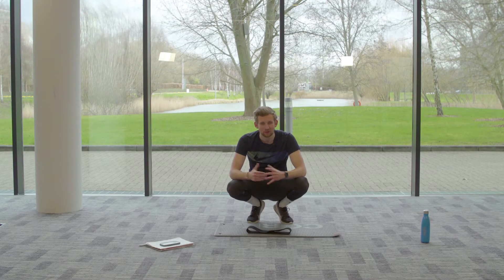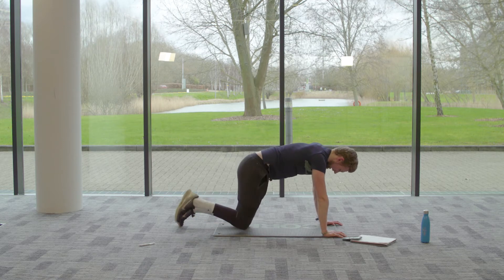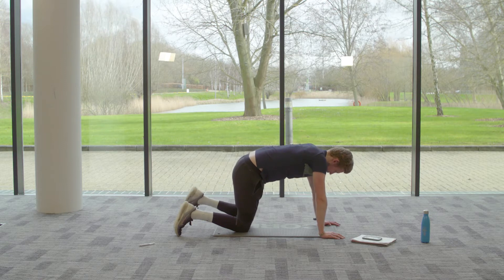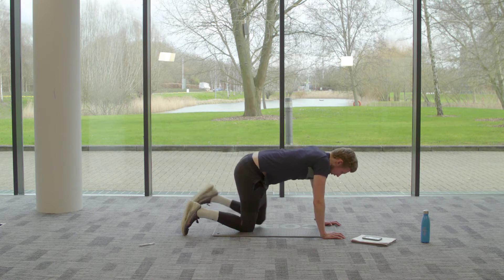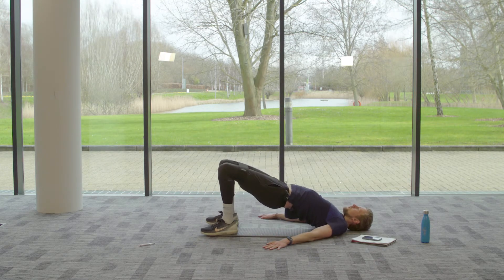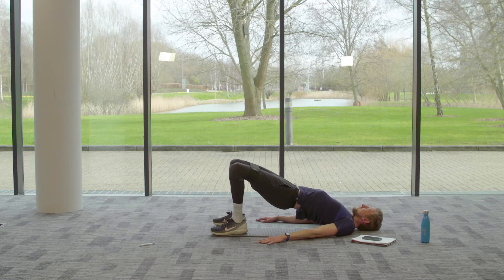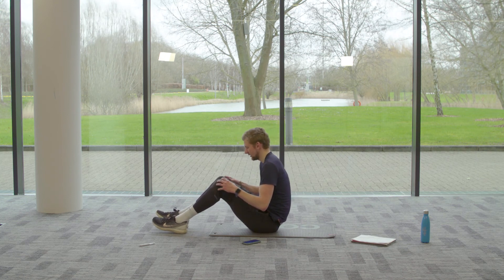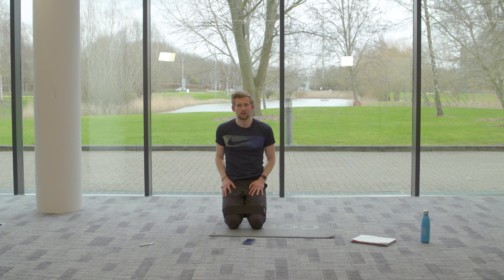Green Park | Virtual Boot Camp: Workout 29